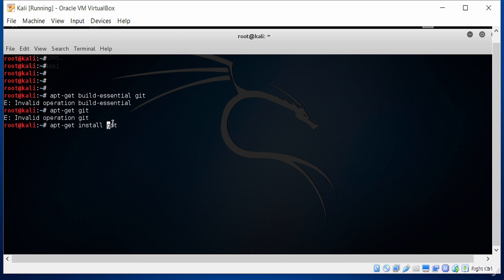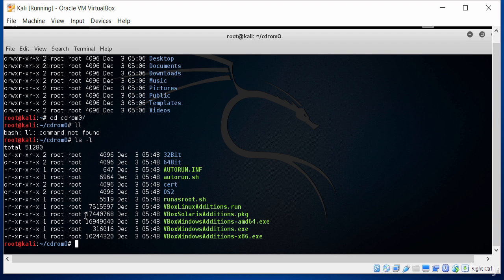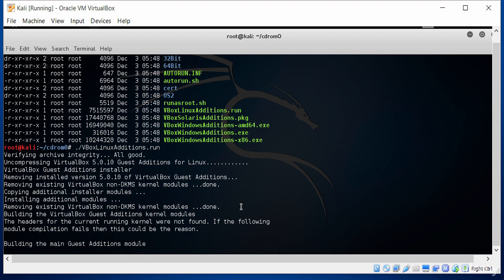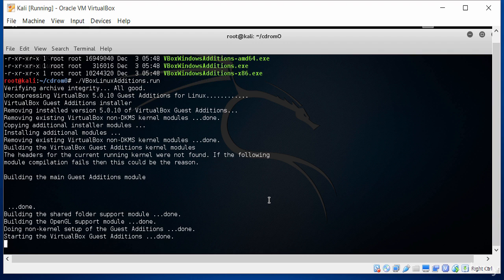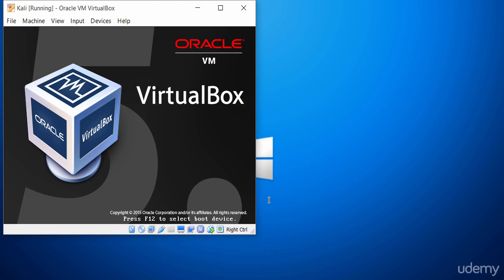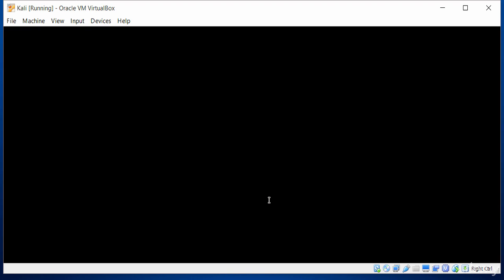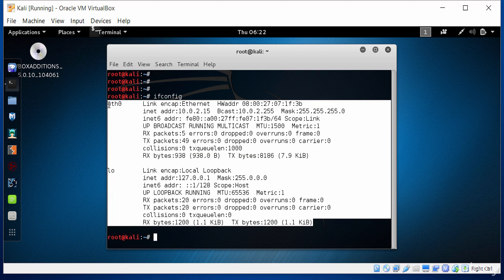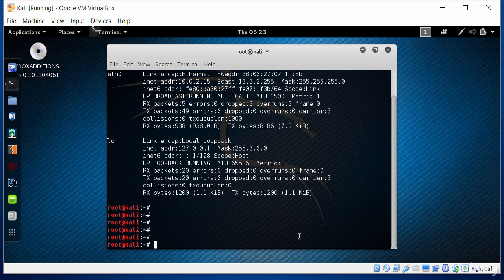8. How To Install VirtualBox Guest Additions For Wireless Card Setup on Kali Linux